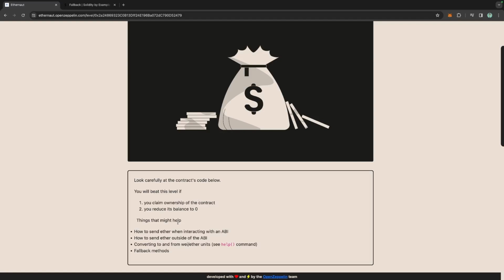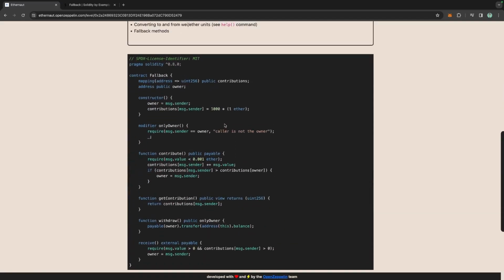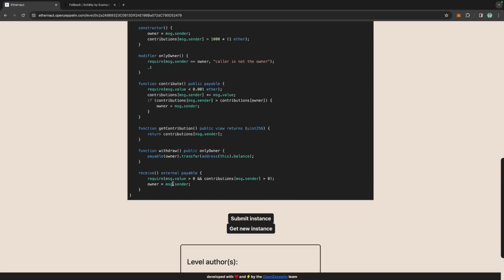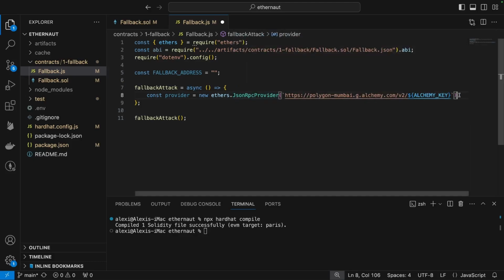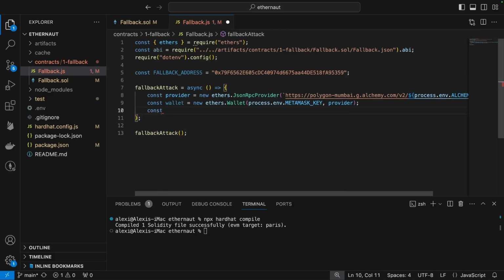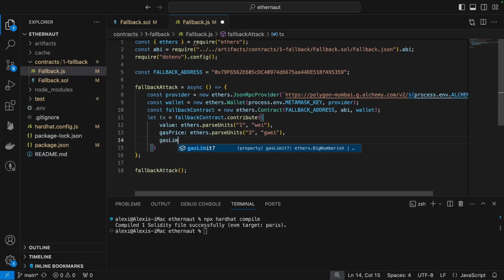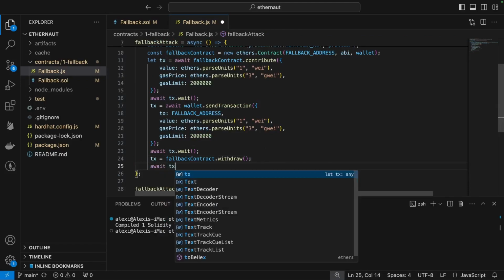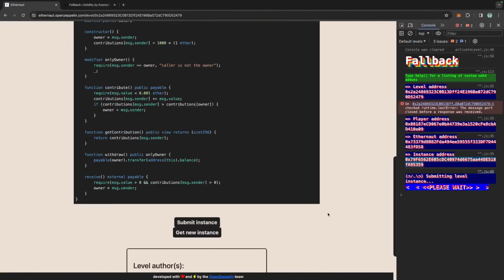Ethernaut - Level 1: Fallback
This video will include the concept of fallback methods and how to utilize them to solve the first ethernaut challenge. Also we will be leveraging the Ethers.JS and Hardhat frameworks to connect a Metamask wallet and interact with the blockchain via a node script.